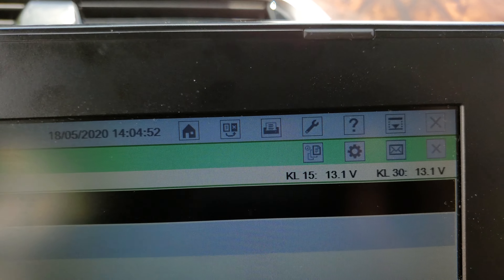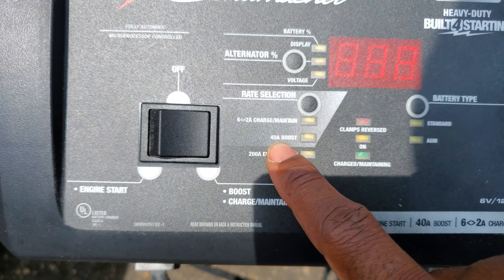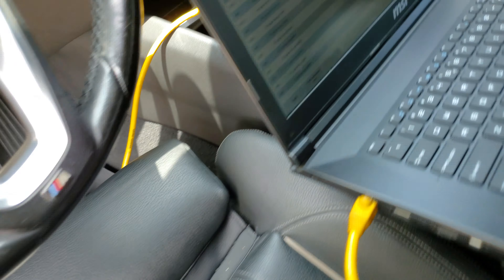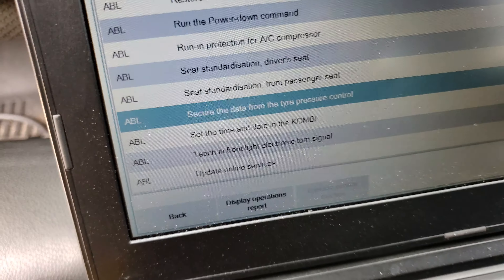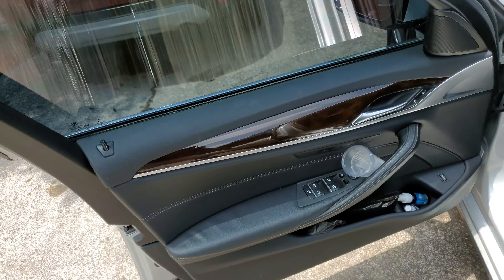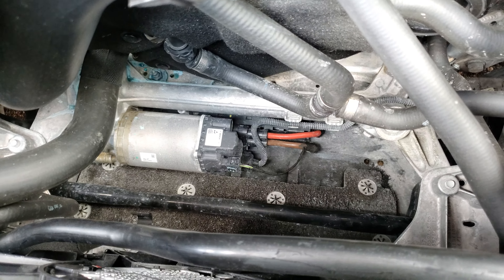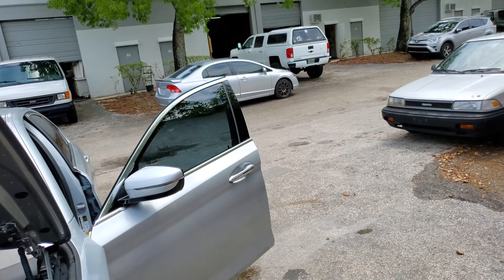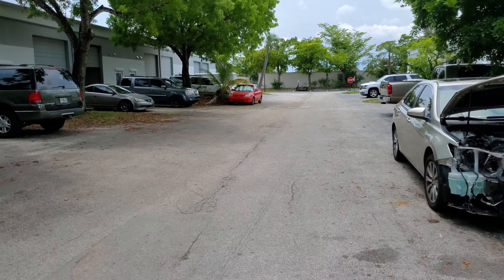BMW G30 Software update part_3 2020-05-18 14:04:21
BMW G30
BMW G30 Software update to latest i-level.